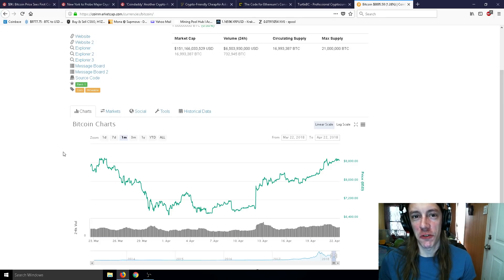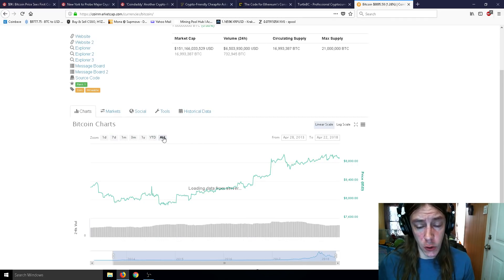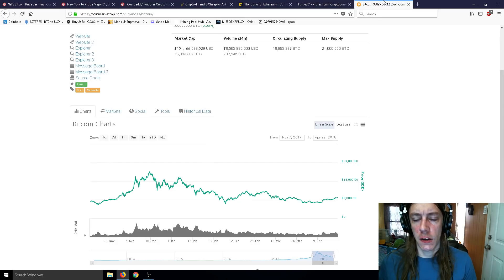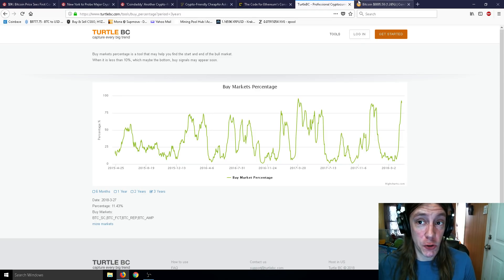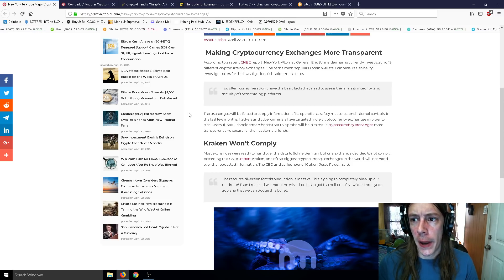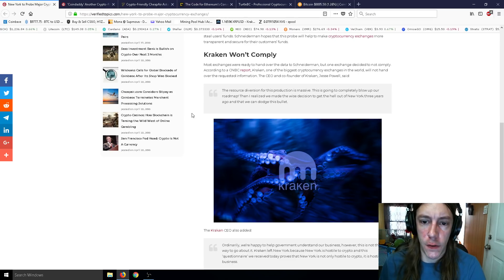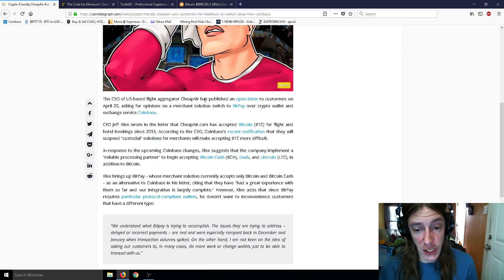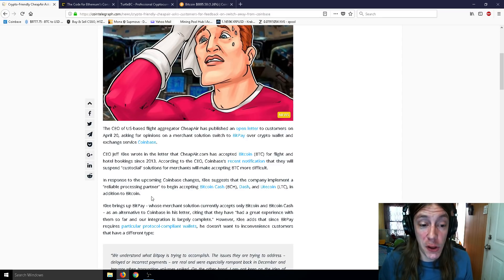Bitcoin Prices See Green For Consecutive Weeks Since 2017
bitcoins price has been rising for nearly 2 weeks. a first for this year 2018.